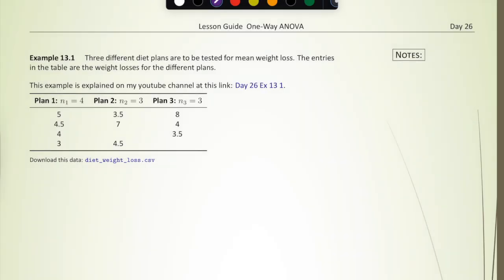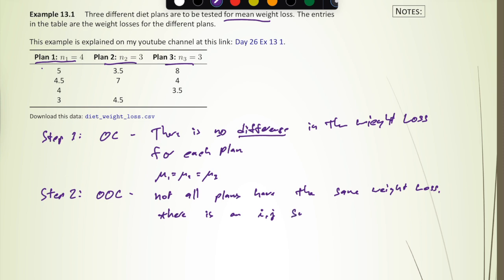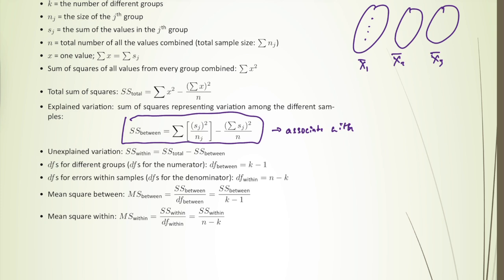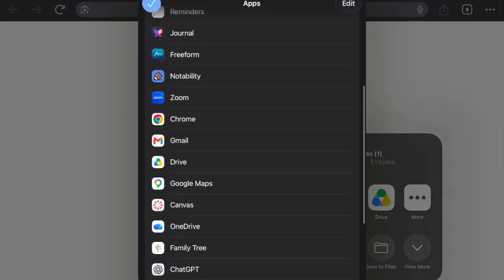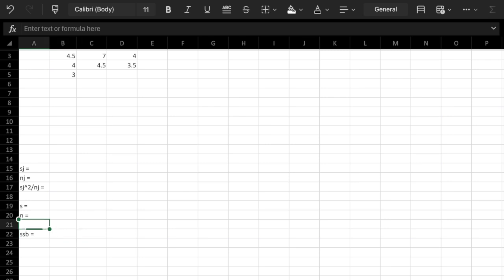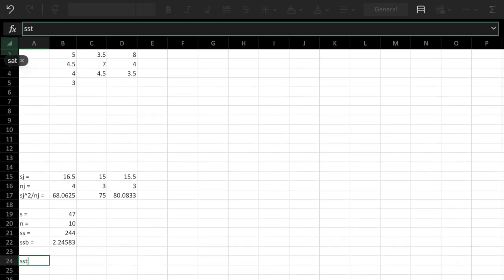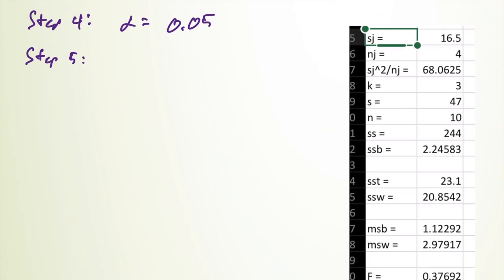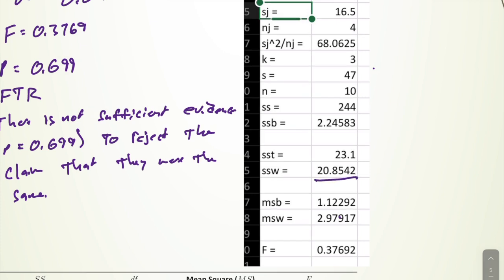Day 26 Ex13 1